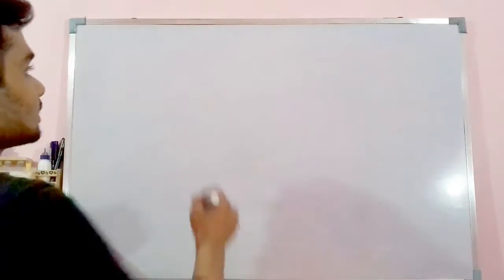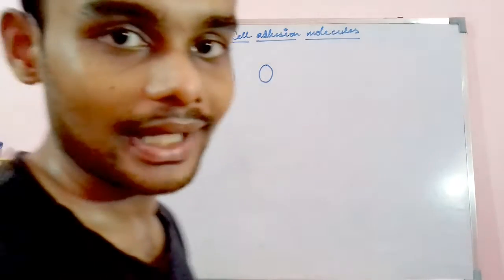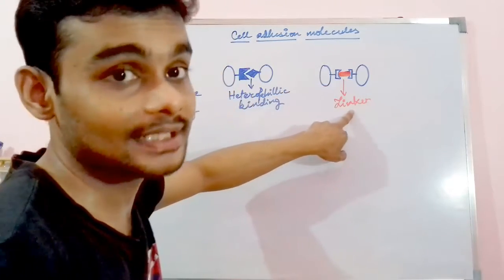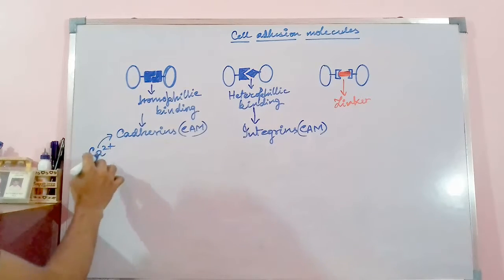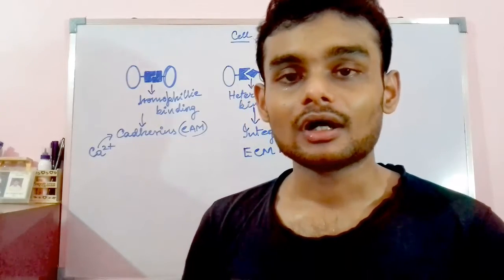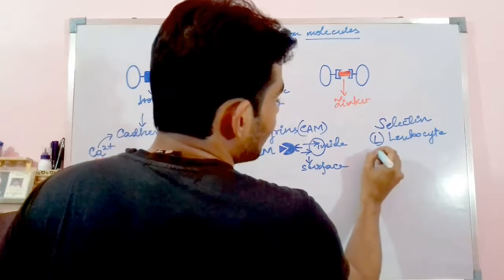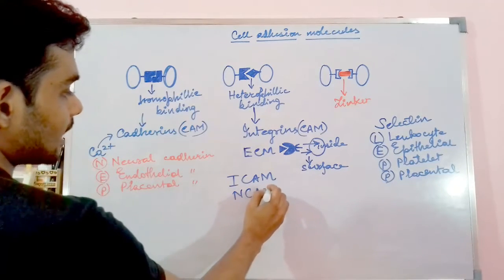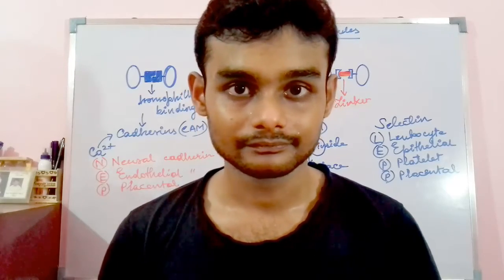Hormones & Cell Signalling || Cell adhesion molecules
Check out the functionalities of cell adhesion molecules.